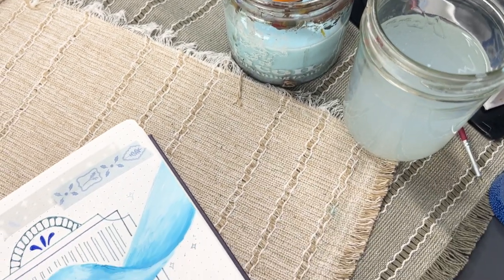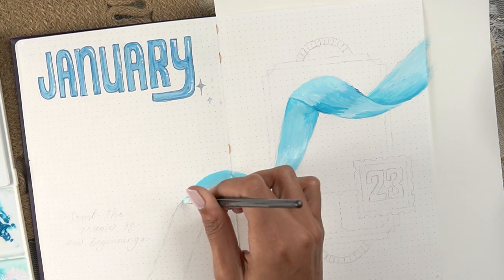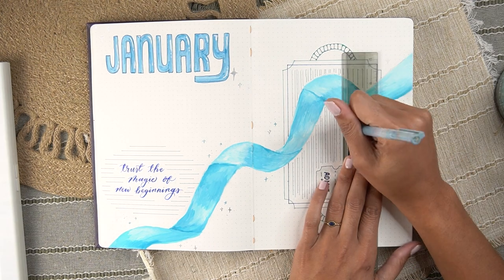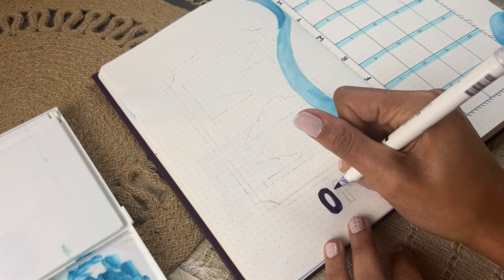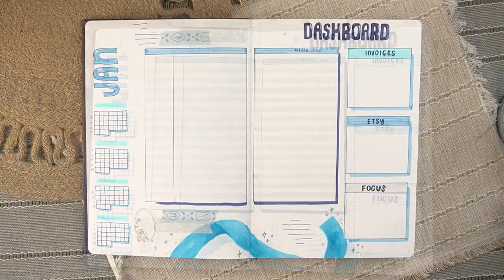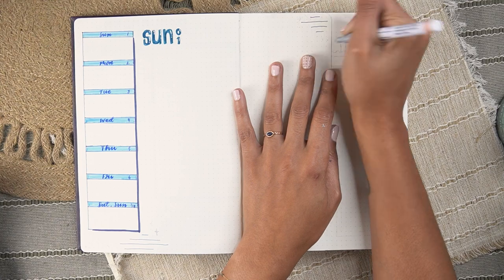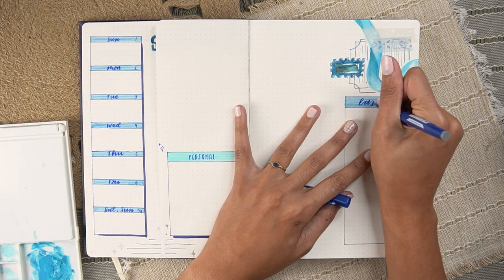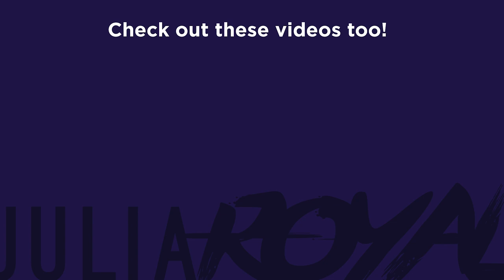January 2023 Bullet Journal Plan With Me — Ribbons, Vintage Stamps, & Dreamland ☁️💙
I’m Julia and I’m setting up January 2023 spreads in my bullet journal! The theme this month is a mash up of all things blue, vintage, and delicate. Grab some supplies and/or a delicious snack and PLAN WITH ME! Let me know what your favorite spread is, and of course how your bullet journal helps with your journaling, art, and/or productivity goals! I really want to know!

What’s your favorite spread for the month?
What are you most excited about in 2023?

0:00 - Cover, Quote
4:52 - Monthly Calendar
7:44 - Monthly Dashboard
10:36 - Weekly Spread
13:35 - Flip-through

**E T S Y !** - for planner stickers & more

(tag me in your recreations!)

Pentel Touch Calligraphy Pen
Crayola Supertips
Primrosia Dual Tipped Markers (Color Used: 22)
Tom Bow Dual Tipped Markers (Color Used: N89)
Faber Castell PITT Artist Pen Fineliner (Indanthrene Blue 247)
*Gray sparkle washi, blue floral washi, & blue gel pen are exclusive from an Archer & Olive Subscription Box

⭐️ My 2023 Bujo Specs on Citrus Book Bindery:

Style: Matte-Finish Open Spine Book
Size: B5
Page Count: Wide
Paper: Standard
Weight: 140gsm Multi-Media Paper
Pattern: Standard Dot (5mm)
Preferences: Page Numbers, Rounded Page Corners
Extras: Back Cover Pocket